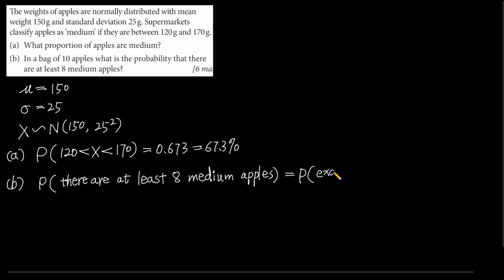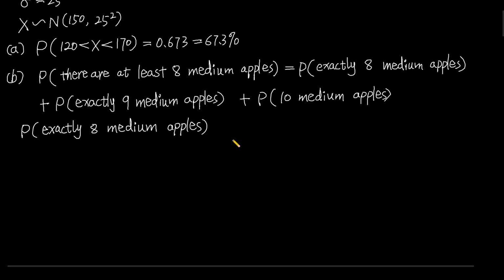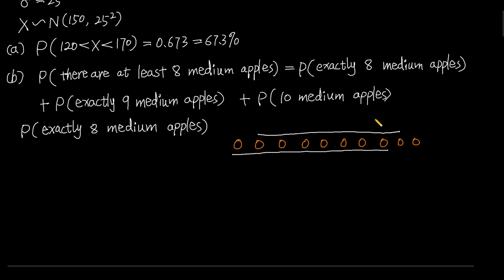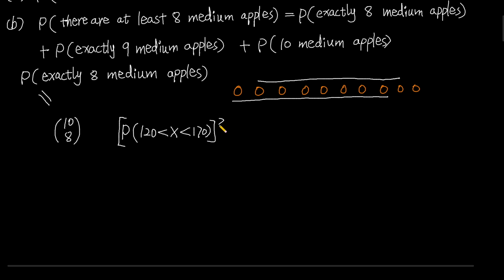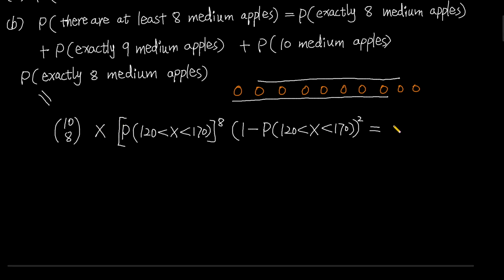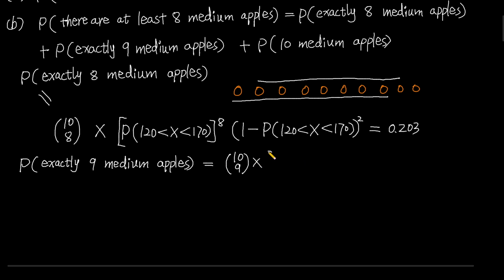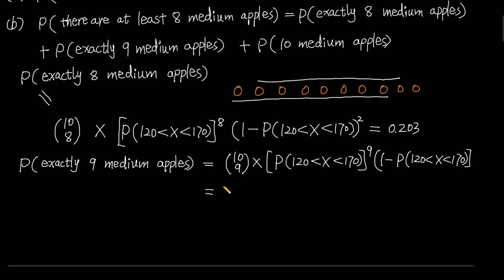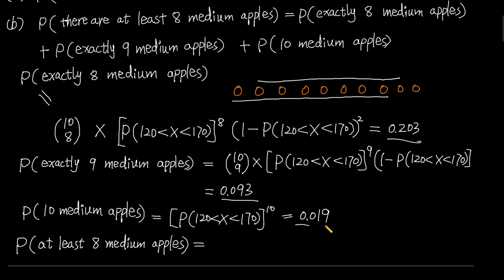The weights of apples are normally distributed with mean weight 150 g and standard deviation 25 g.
The weights of apples are normally distributed with mean weight 150 g and standard deviation 25 g. Supermarkets classify apples as ‘medium’ if they are between 120 g and 170 g.
(a) What proportion of apples are medium?
(b) In a bag of 10 apples what is the probability that there are at least 8 medium apples?